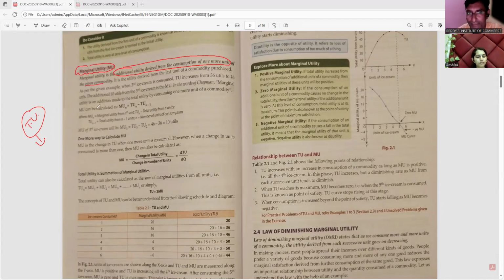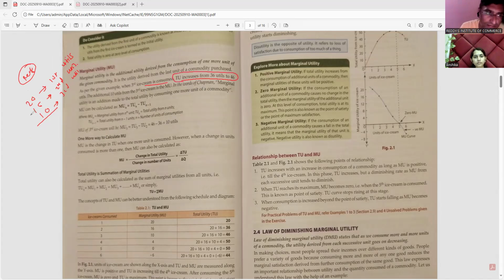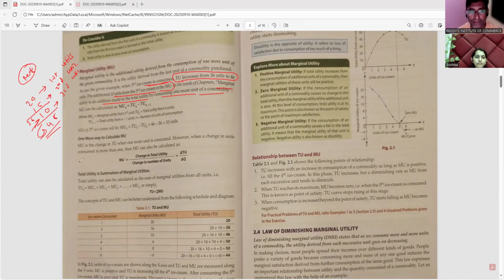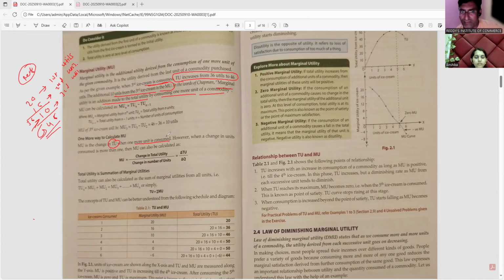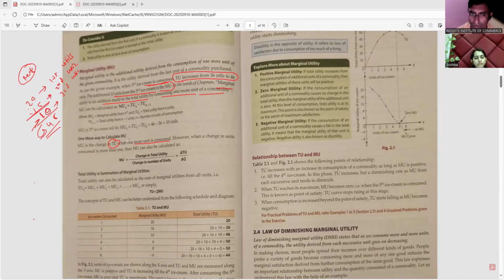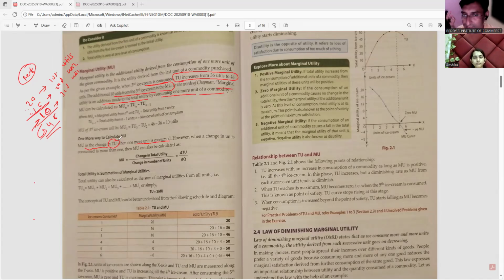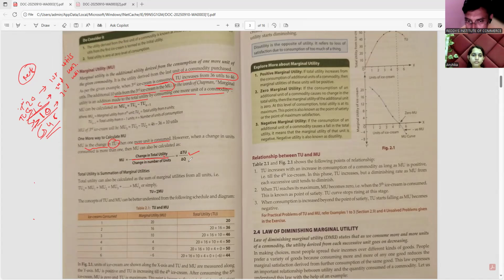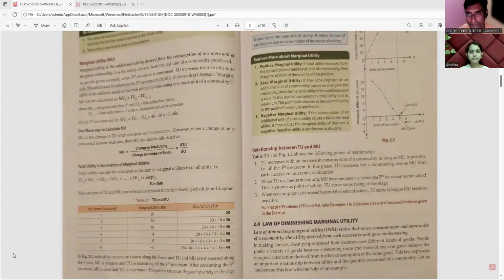Consumer Equlibrium Class XI CBSE and ICSE board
Introduction of consumer equilibrium
Commerce Classes
BMS classes